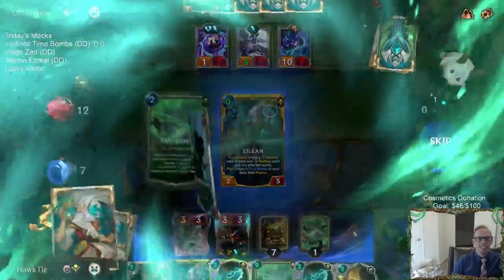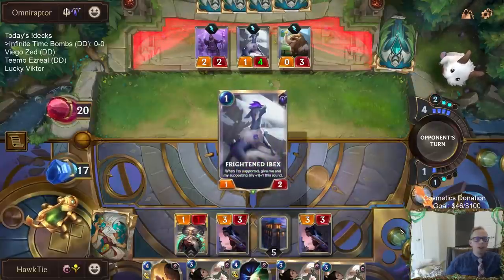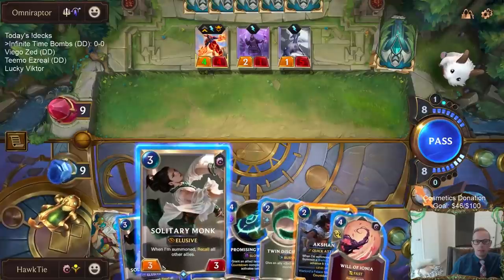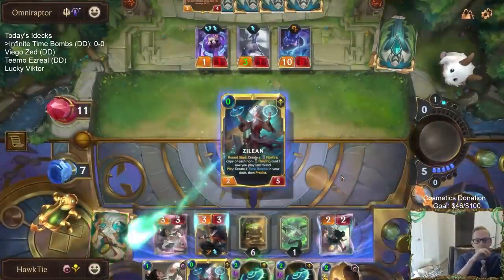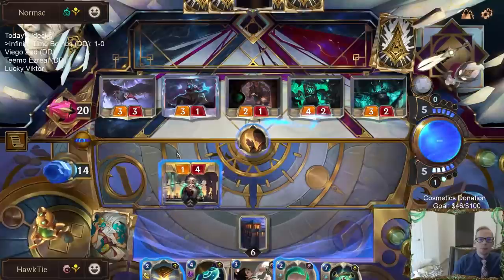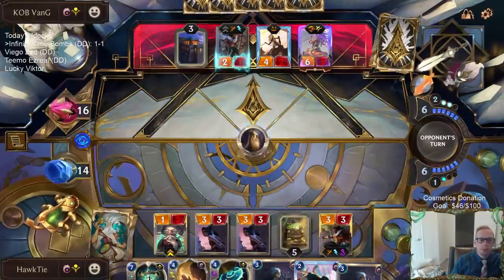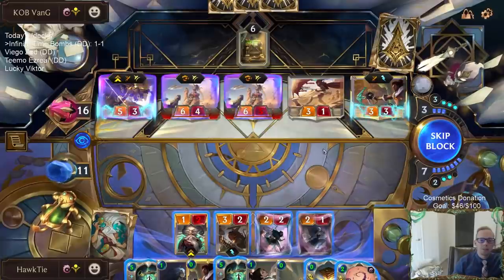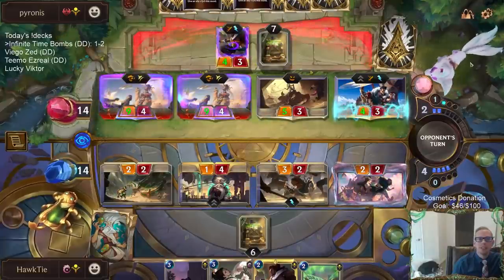Infinite Time Bombs: A Crazy Combo Deck | Legends of Runeterra LoR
Legends of Runeterra Ranked deck: Infinite Time Bombs
Code:
CECAKBAHD4TSZAABQIAQGAICBQTCYAQCAICQUAIDAIEQCAYBAIBCKOIBAEAQEMI
Champions: Akshan, Zilean
Regions: Ionia, Shurima

Intro 0:00
Match 1 v. Shyvana Taric 4:17
Match 2 v. Viego Nasus 23:04
Match 3 v. Akshan Sivir 27:09
Match 4 v. Akshan Draven 37:55
Match 5 v. Teemo Sejuani 45:30
Conclusion 1:00:09